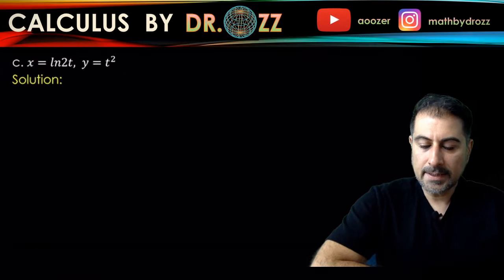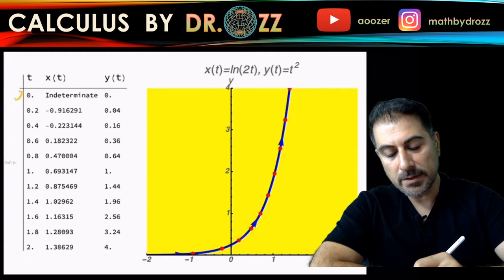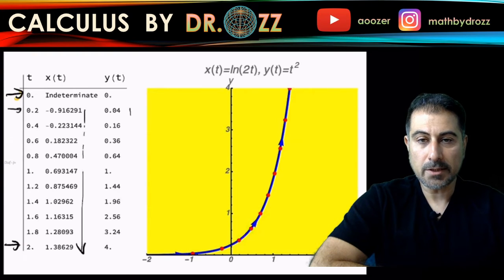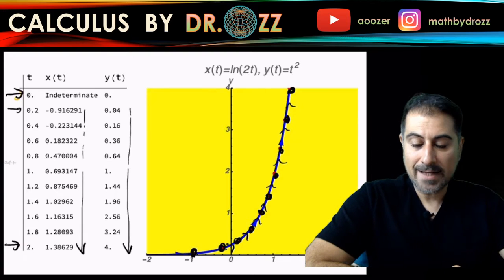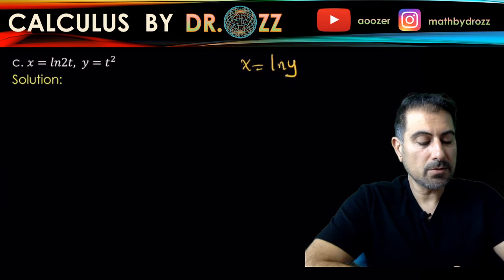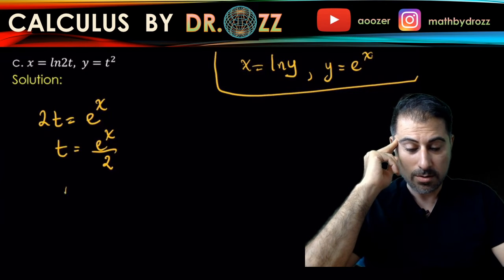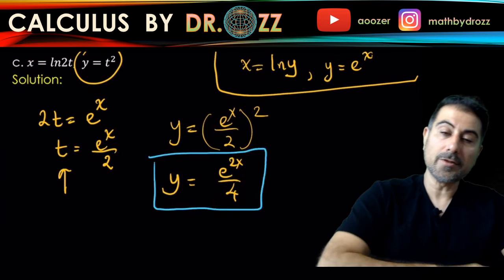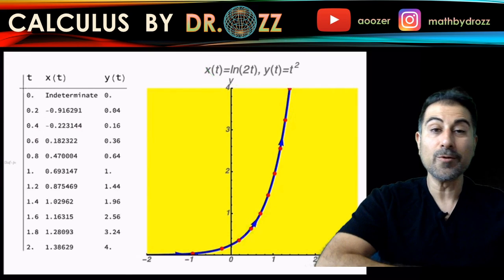How to Sketch the Curve Represented by the Parametric Equations - Part 3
How to Sketch the Curve Represented by the Parametric Equations

Parabola

10 2 2c